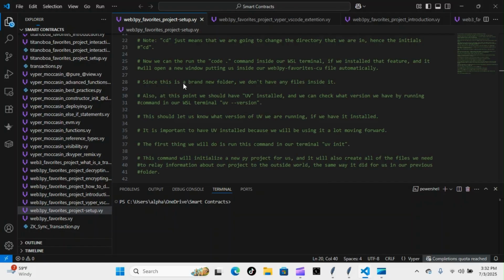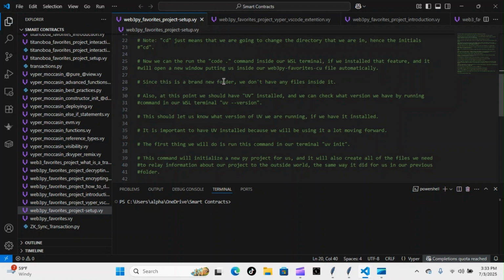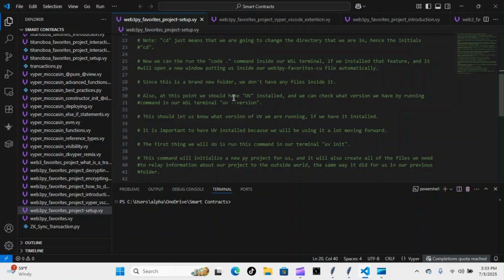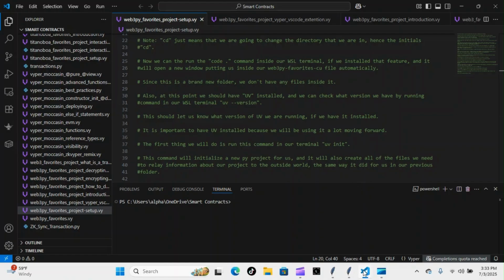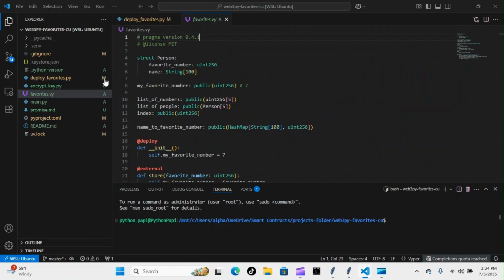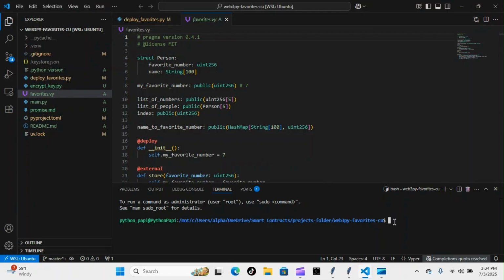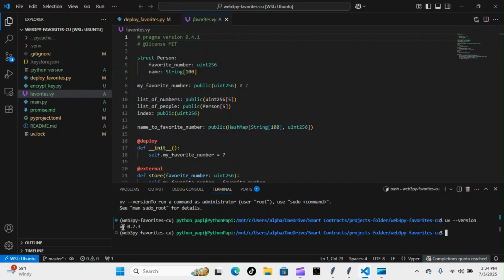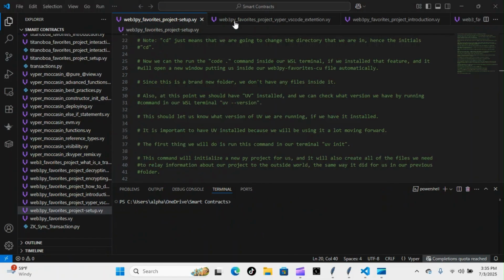Python Papi / Smart Contracts -Web3Py Favorites - Day 3